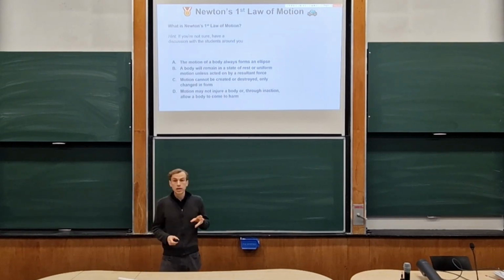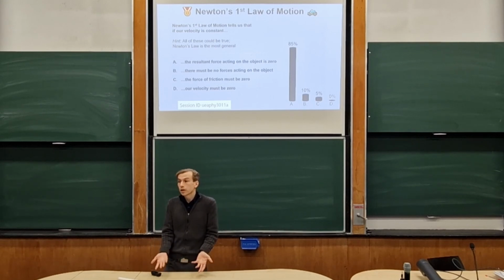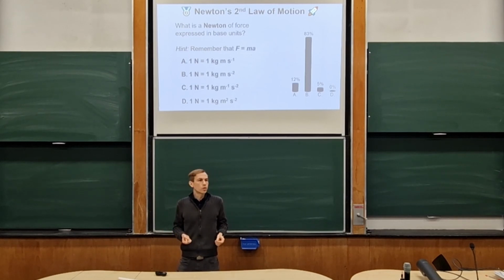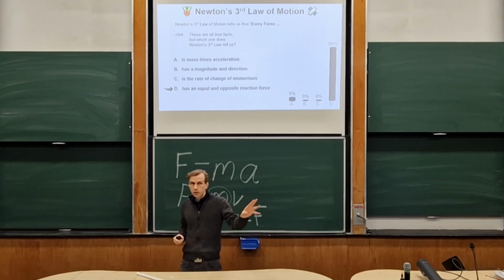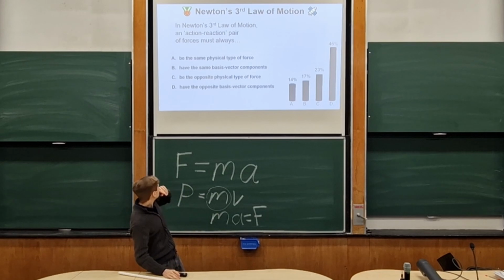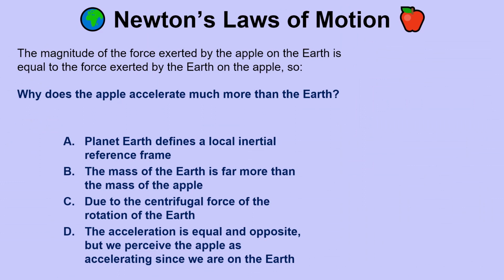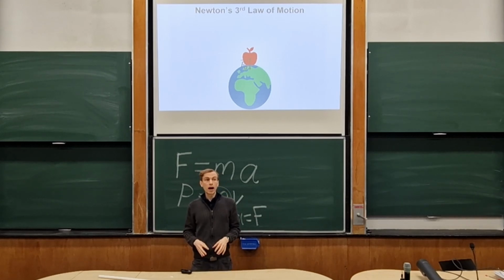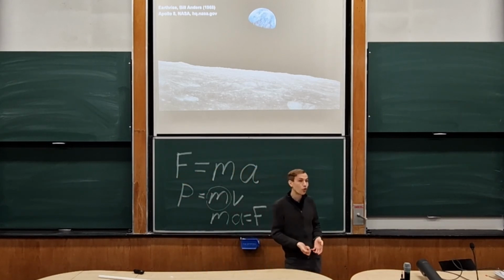Intro Physics Lecture 7: Newton's Laws of Motion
This is Lecture Seven from Introductory Physics, where we introduce Newton's Laws of Motion. In this lecture, we focus on what the laws are, consider some applications and examples, and try and avoid some common misconceptions. We also review one of the most important photos ever taken, and consider how it might affect not just our view of Newton's Laws of Motion, but also provide us with a cosmic perspective on our own planet. If you have any questions from the lecture, please post in the comments!

Course Textbook
Physics (Fourth Edition), Jim Breithaupt, Palgrave Foundations

Recommended Calculator
Casio FX-83GTX

If you know someone else who might be interested in this video, why not share it with them? If you liked this video, you know what to do 👍

Video Chapters
00:00 Introduction and plan for today
04:10 Earthrise
08:30 What is Newton's 1st Law of Motion?
12:10 Constant velocity with Newton's 1st Law of Motion
14:40 What is Newton's 2nd Law of Motion?
16:40 What is a Newton in S.I. base units?
18:40 Alternative form of Newton's 2nd Law of Motion
21:50 What is Newton's 3rd Law of Motion?
24:10 Type of force in an action-reaction pair
28:20 Gravity in Newton's 3rd Law of Motion
29:10 What is the reaction force?
31:10 Why is the acceleration so different?
33:40 What is the reaction force on the ground?
36:40 What about the Normal Force?
39:40 Cosmic Perspective from Earthrise